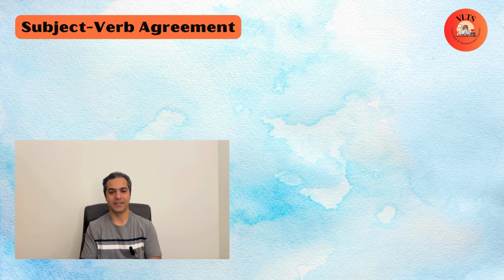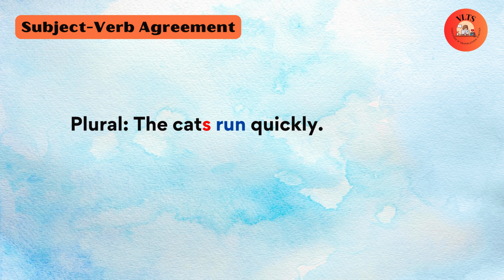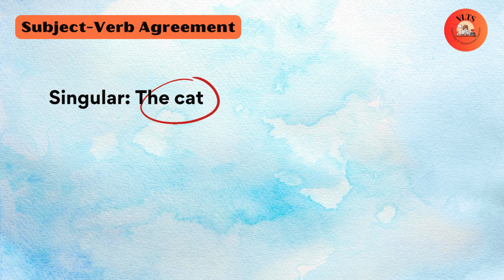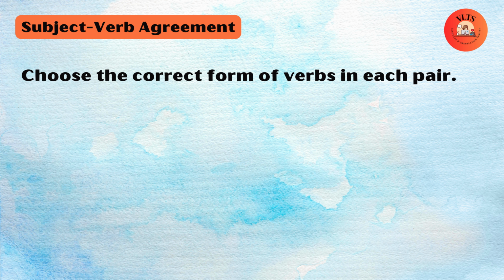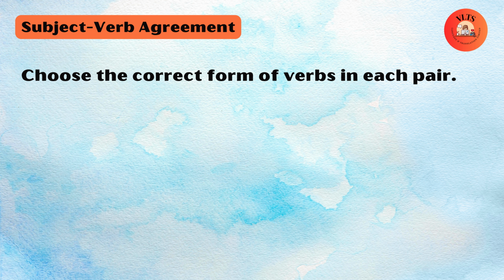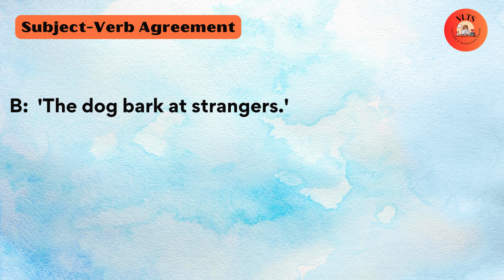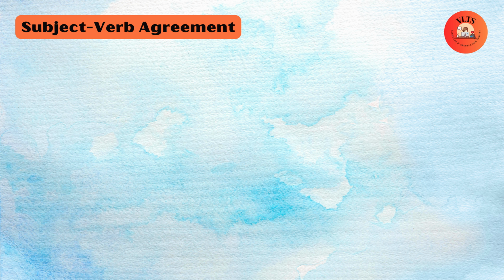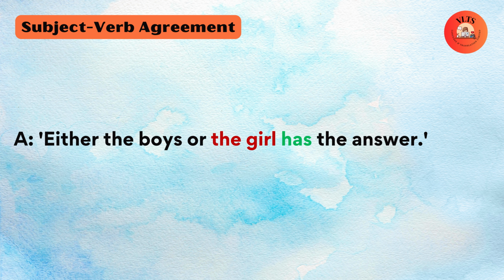Subject-Verb Agreement: Essential Grammar Tips for CELPIP Success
CELPIP CELPIP-grammar grammartips subjectverbagreement is covered in this video.

Are you struggling with subject-verb agreement in English? This comprehensive video tutorial breaks down the essential grammar rules and highlights common mistakes, making it easier for you to master this crucial concept. Specifically designed for CELPIP test-takers, this guide offers practical examples and expert tips to help you perfect your writing and speaking skills. Whether you're preparing for the CELPIP, IELTS, PTE, or simply want to improve your English grammar, this video is your ultimate resource. Enhance your exam performance with these must-know grammar insights that can make or break your score. Don’t miss out—improve your English grammar today!